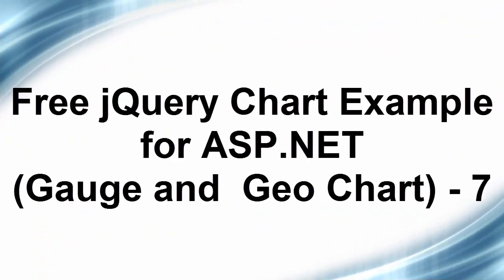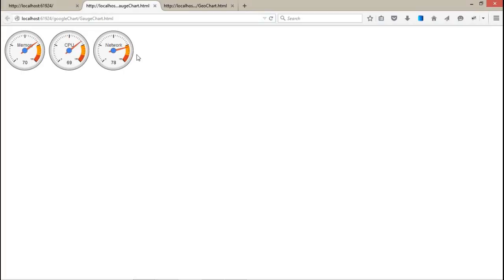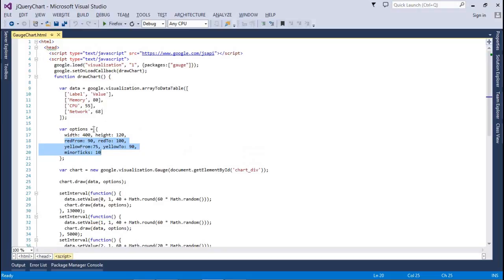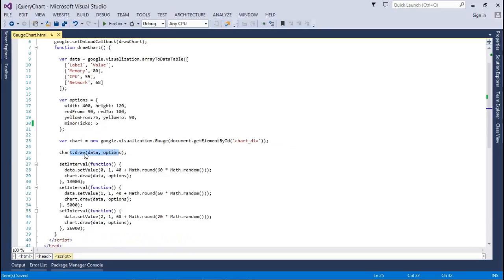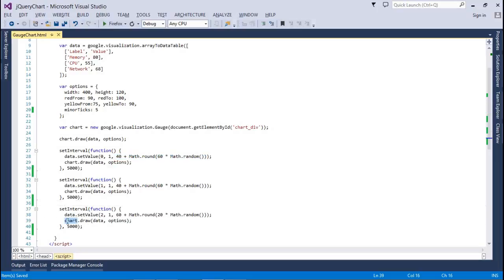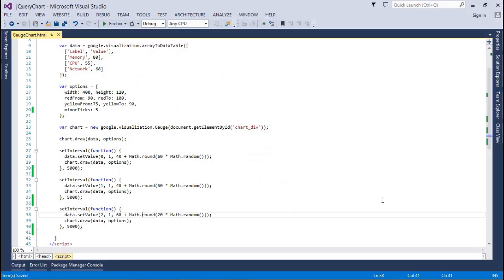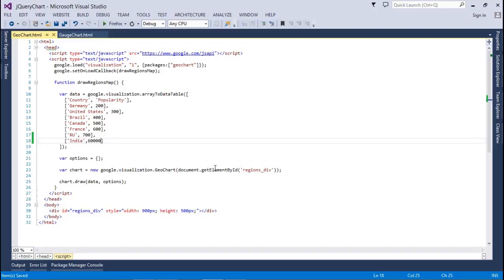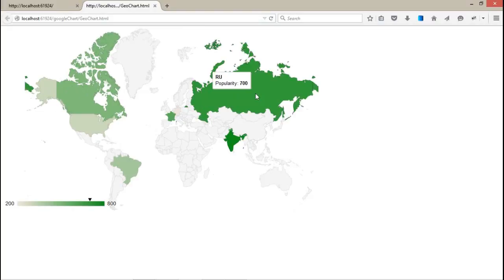Free jQuery Chart Example for ASPNET (Gauge and Geo Chart) - 7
This video tutorial will help you to understand that how you can use the jQuery Chart in ASP.NET with the help of Google API Chart.

The Above video will explain the Gauge Chart and Geo Chart Examples.

Here is the Playlist of the jQuery Chart for ASP.NET

ABhishek